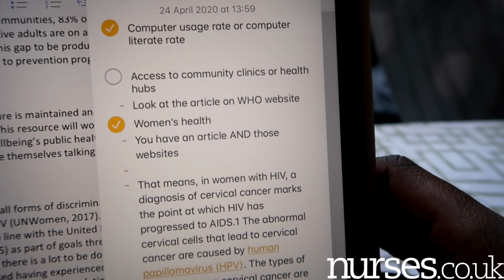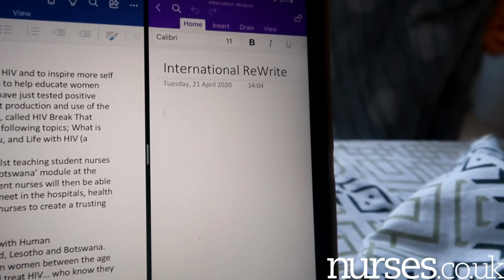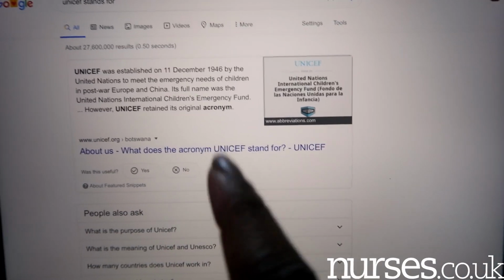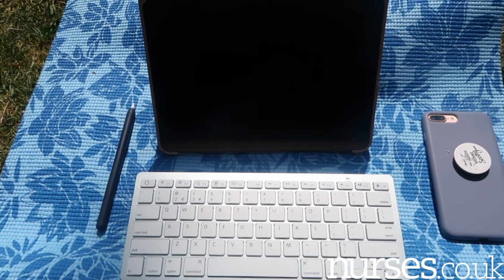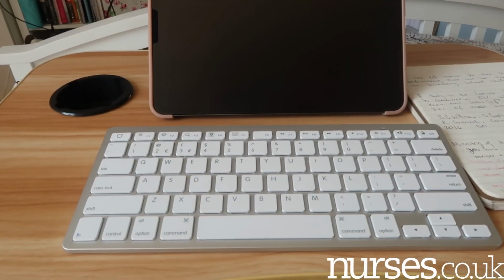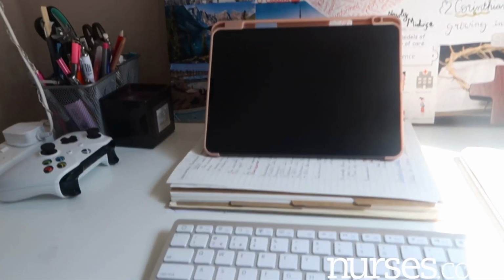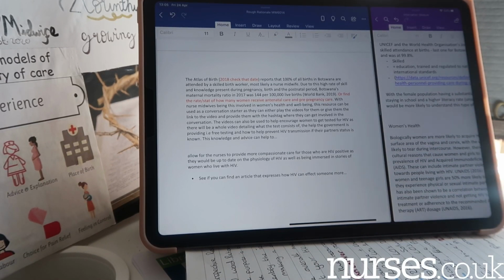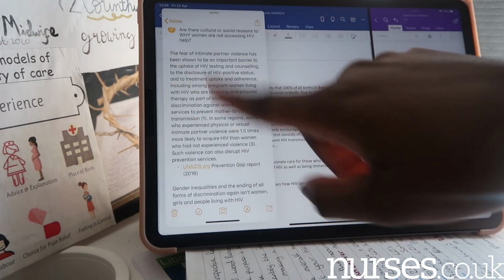Tips for Getting University Work Done at Home | + Study with Me!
Hey Dreamers!

I hope y'all are keeping safe during this COVID-19 pandemic!
Here is how I've been writing essays and studying during quarantine. Come and study with me.

Louisa x